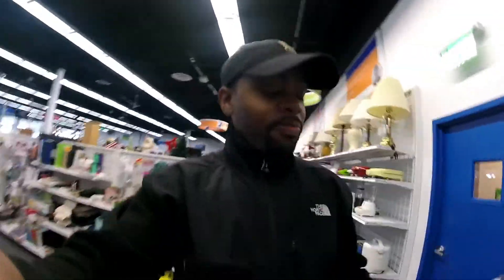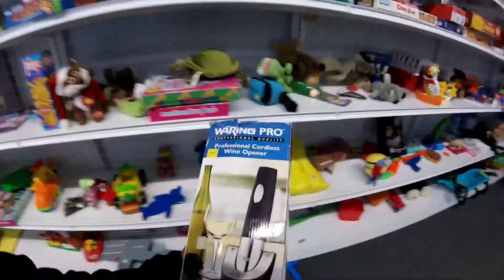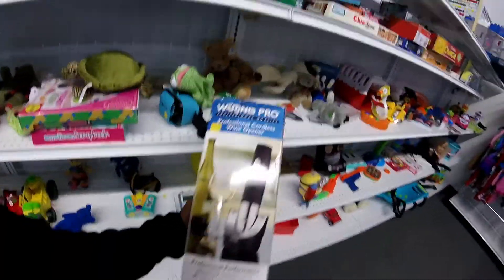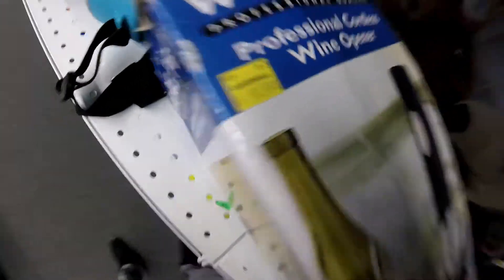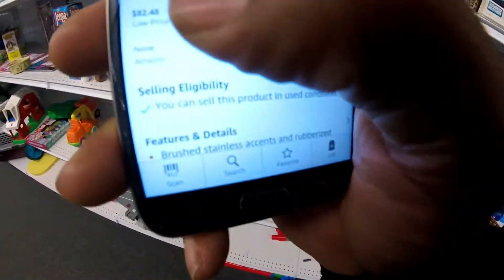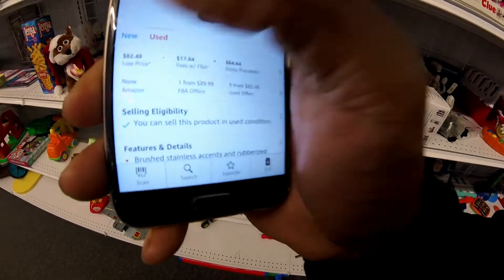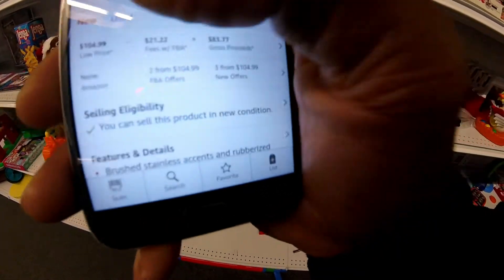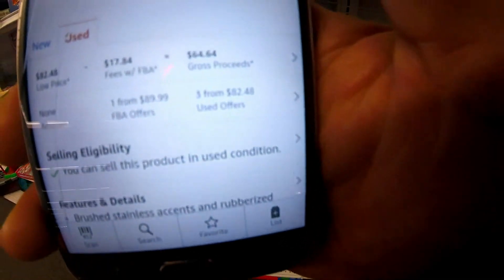HOW THE GOODWILL MAKES ME THOUSANDS RETAIL ARBITRAGE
GOODWILL ITEMS FOR RETAIL ARBITRAGE
STEP BY STEP (how to send items to Amazon):

Amazon Seller Supplies
SCOTTY PEELER
30 LABEL PAPER